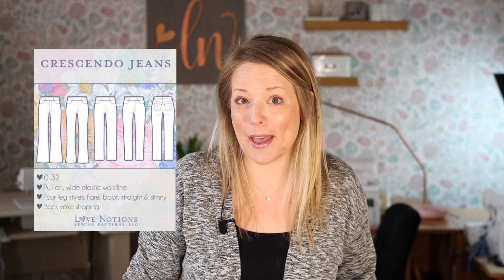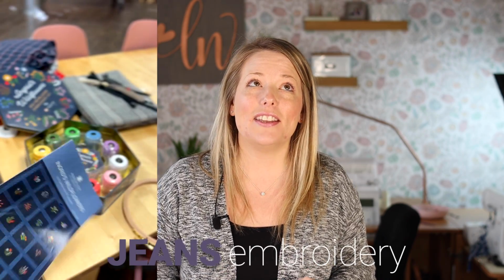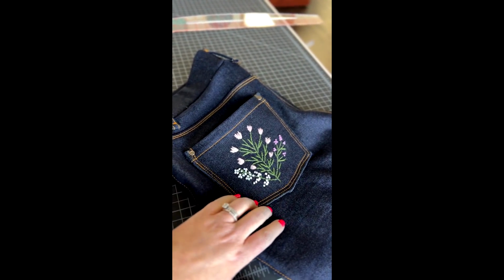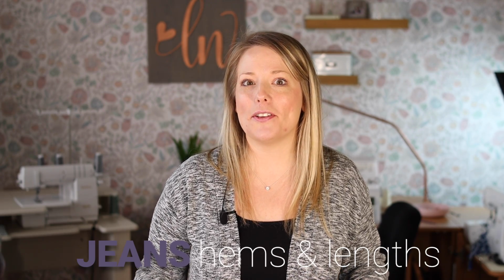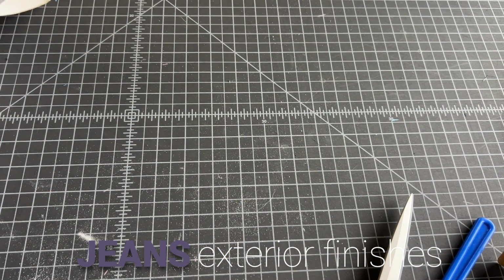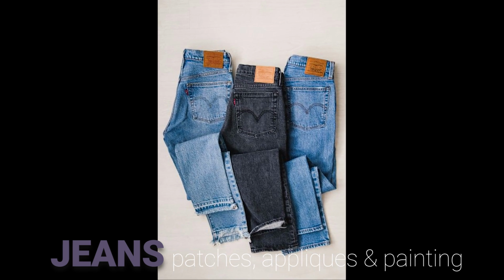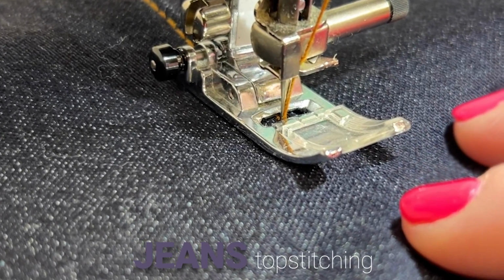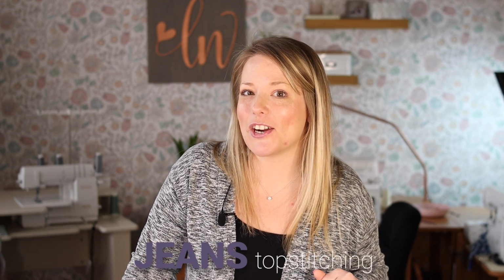💜🎨👖Dozen+ *creative* ways to EMBELLISH your Jeans! ft Crescendo Pull-on Jeans sewing pattern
Join our newsletter list and never miss our famous $5 Feature Fridays, pattern sales, and all of our new pattern releases: